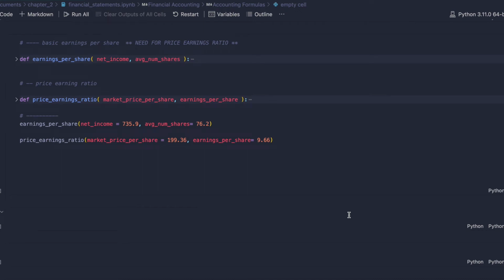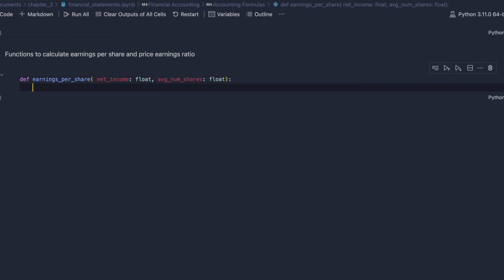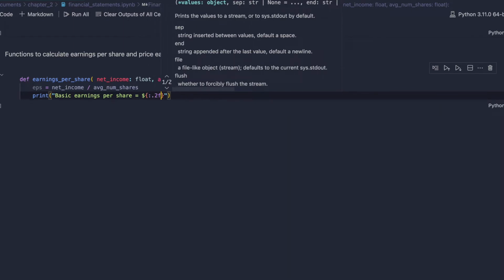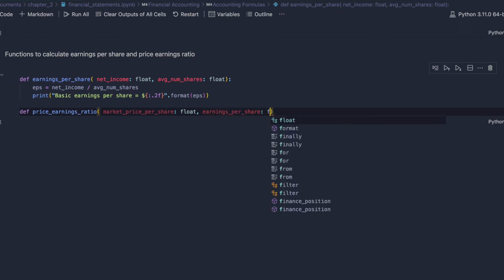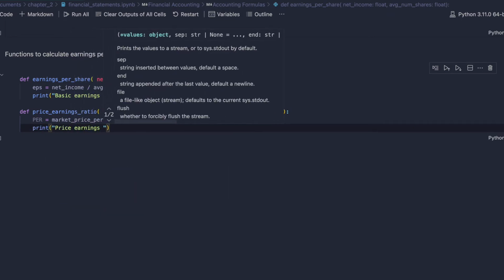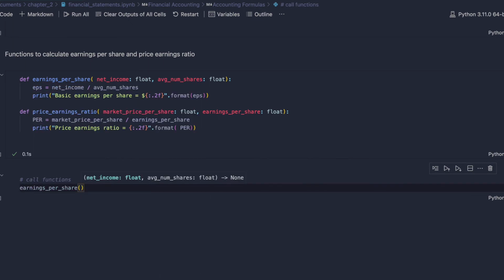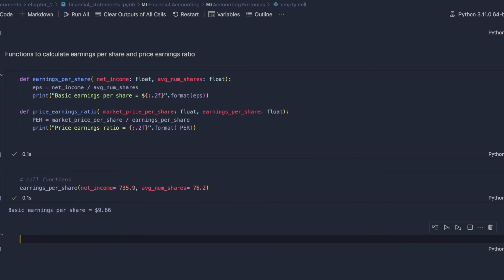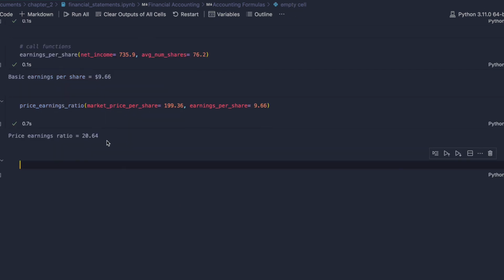Earnings per Share & Price Earnings Ratio in Python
This video shows how to calculate earning per share and price earnings ratio using functions that take in user input. The user input is net income, average number of shares, market price per share and earnings per share.